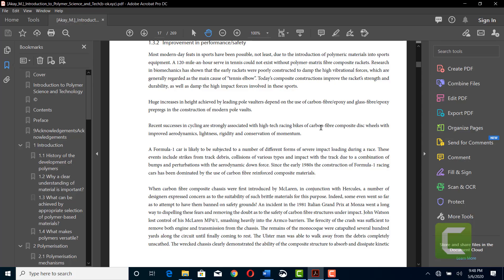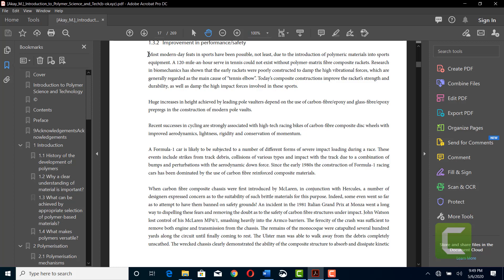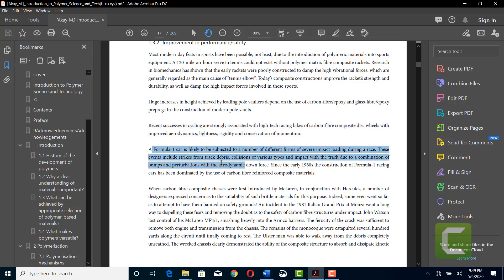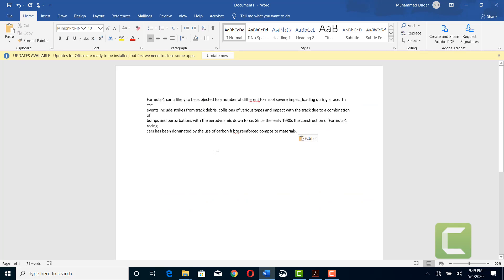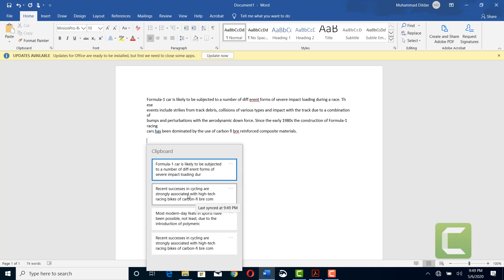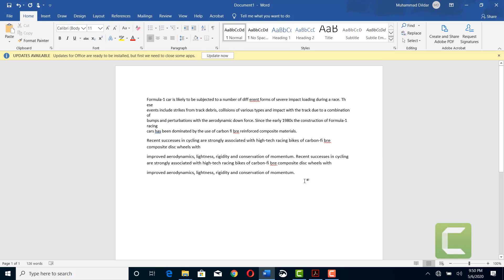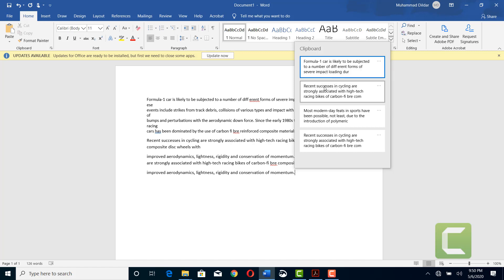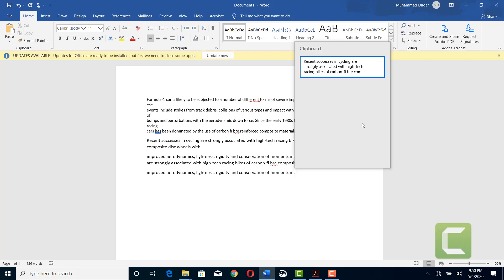How to copy multiple times and paste only once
This video shows new functionality in Windows 10, through which we can copy and paste multiple parts of a text.
you can use copy and pasting many times using control C  in Microsoft word key and  then pasting by window key and V